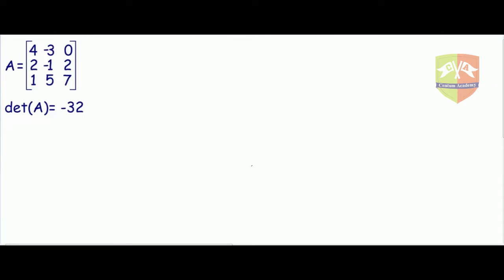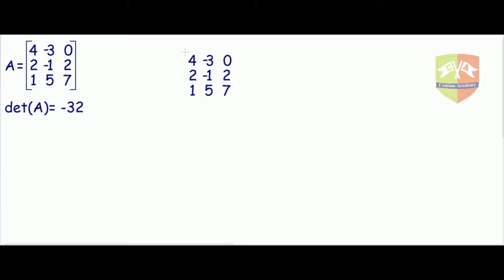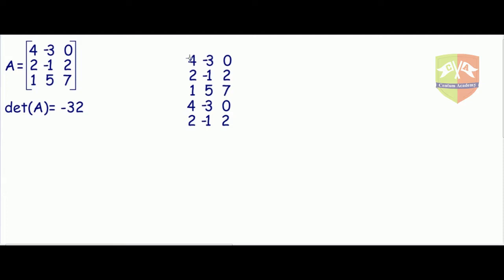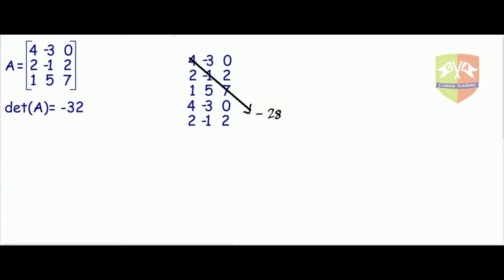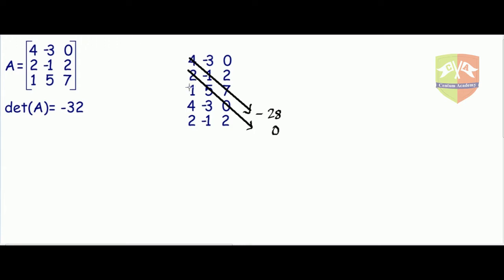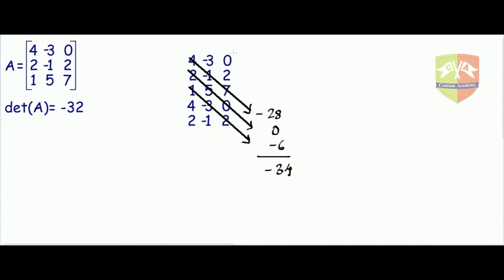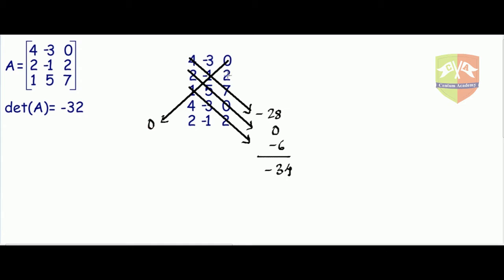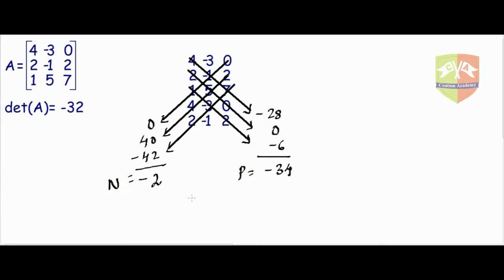Sarrus Method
Enjoy Learning!!!

for mock tests and topic wise Daily Practice Sheets. JEE, JEEADV, CentumAcademy JEE2020 Teacher Name - Akhil
Subject - Mathematics
Topic - Determinent
Difficulty Level - Hard
Concepts Covered - Sarrus Method